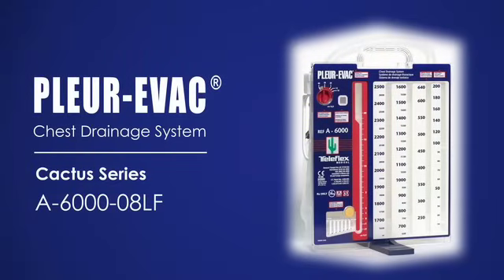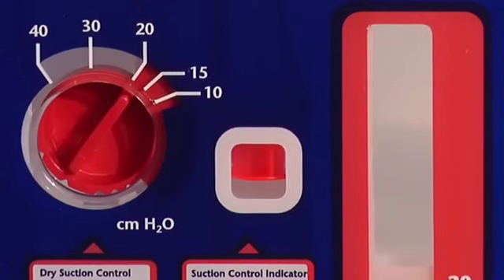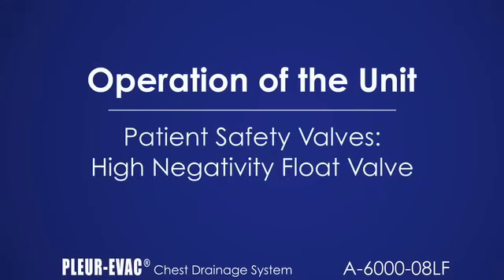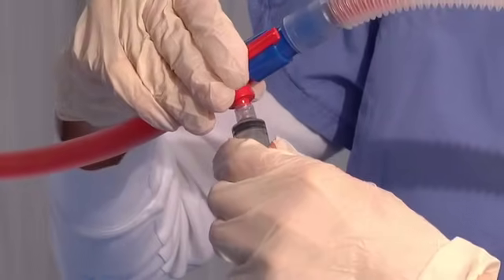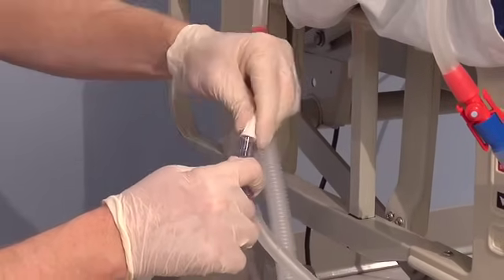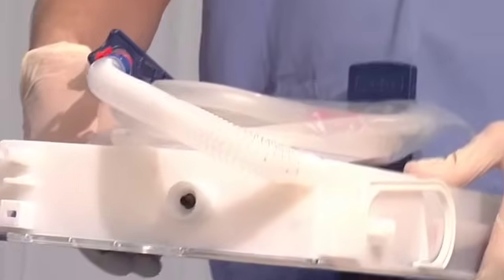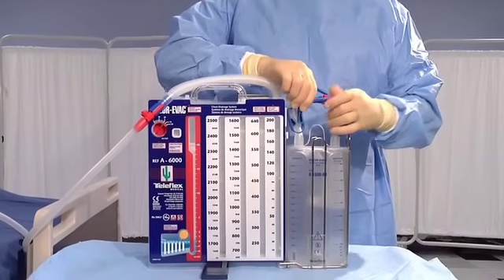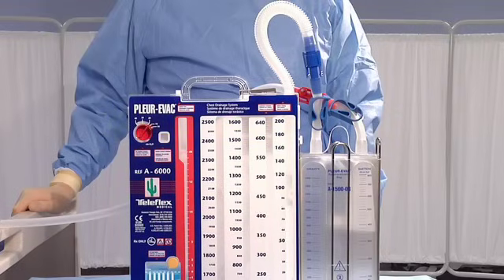Pleur-evac™ A-6000-08LF Chest Drainage System - Overview & Setup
Overview video for the Pleur-evac A-6000-08LF Dry Suction/Wet Seal Chest Drainage Unit, including setup instructions and additional products.

Note that this video is not intended for instructional use. Please refer to the product package insert for complete directions for use, indications, contraindications, warnings, precautions, and adverse reactions.